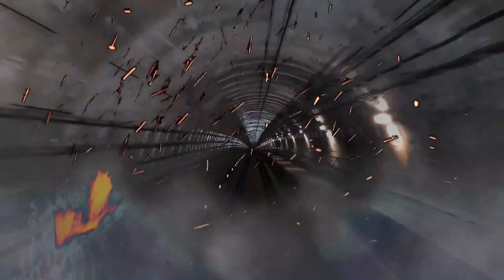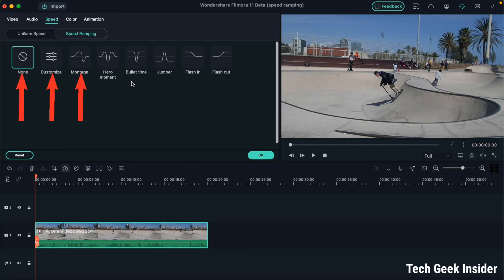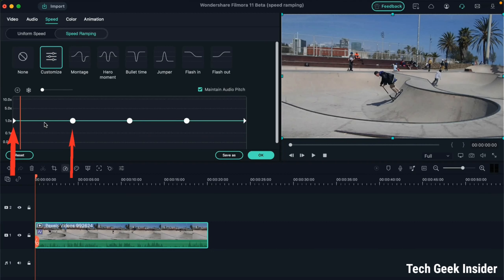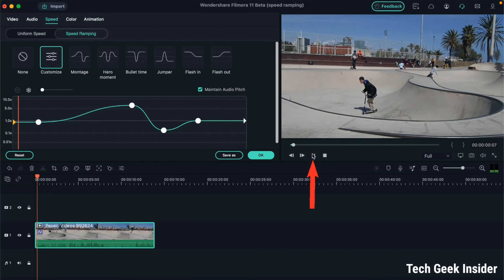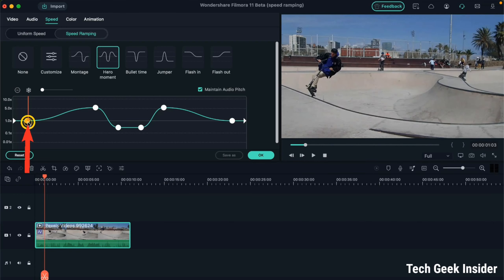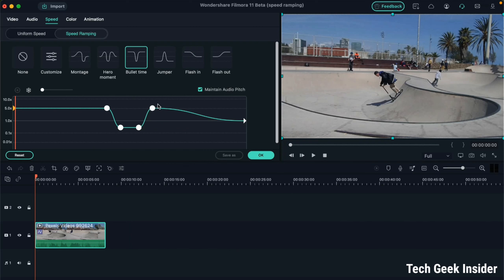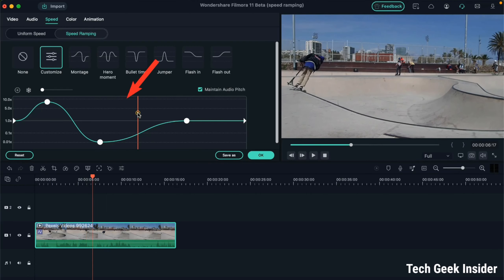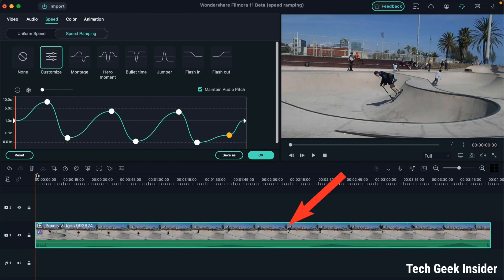Filmora 11 Speed Ramping (Secret Trick) | how to use speed ramp effect in wondershare filmora 11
In this video,I will be showing you step by step tutorial on how you can use this effect of speed ramping in wondershare filmora 11 and that too very easily and I have explain all the steps.

Looking for some funny or creative ideas for your Thanksgiving messages in 2021?

Speed Ramping in Filmora 11 is – simply put – a process that allows you to speed up the pre-recorded effect in order to create a climax in your video.

How to Speed Ramp Effects in Wondershare Filmora 11

How to use speed ramping on wondershare filmora 11

How to use Speed Ramping Effect in Wondershare Filmora 11 - Filmora SP

Speed Ramping on Filmora 11 | How to Use Speed Ramping Effect in Wondershare Filmora 11 | Filmora Spe